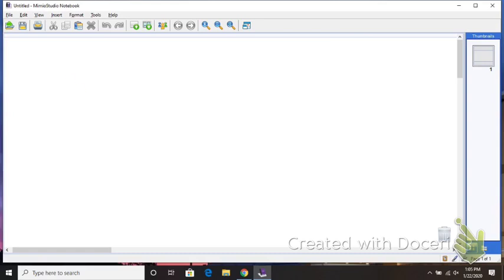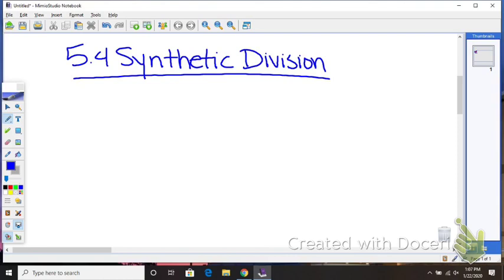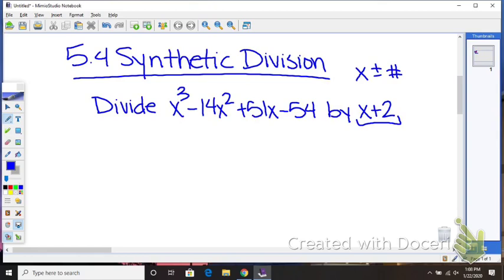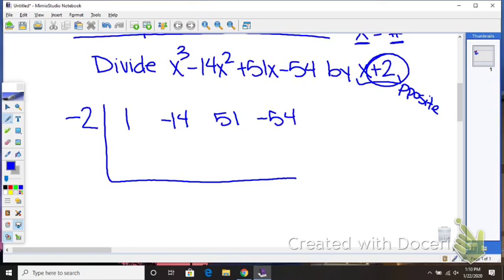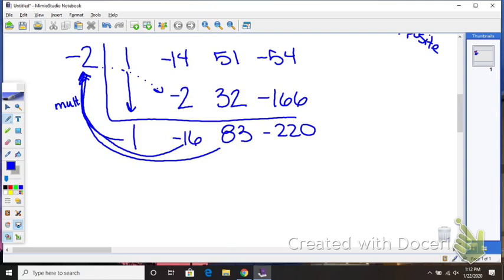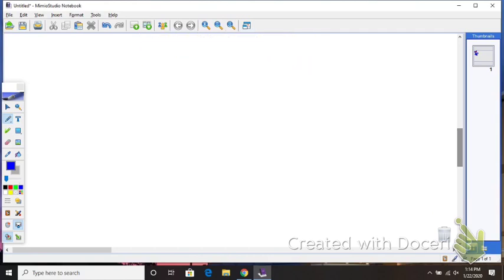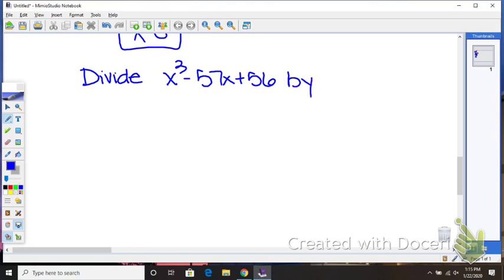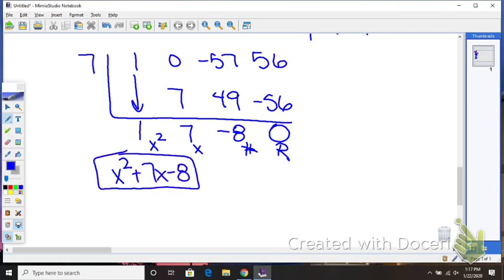5.4 synthetic division